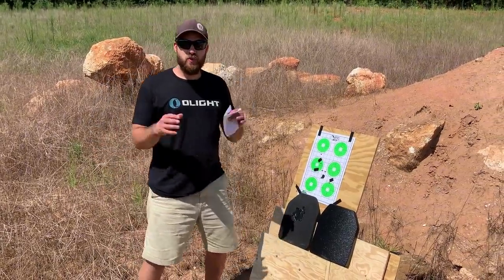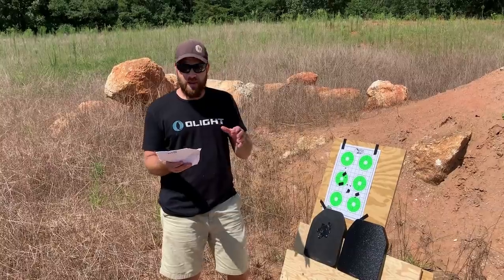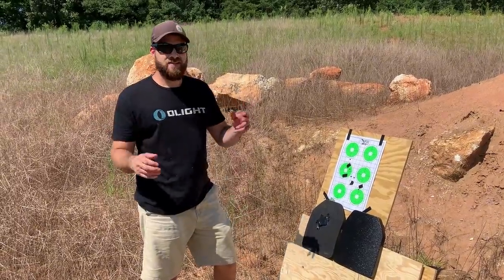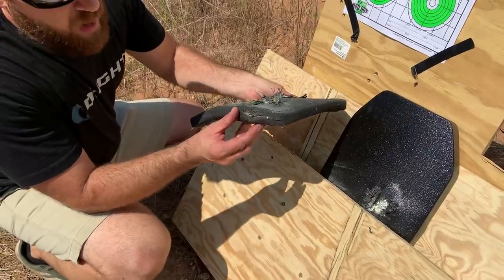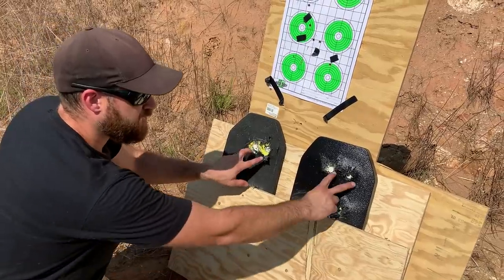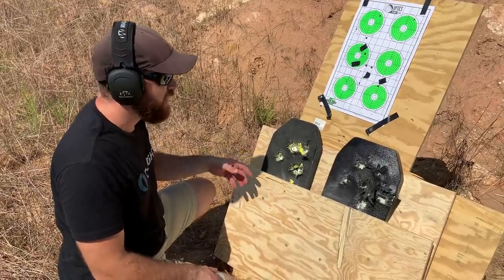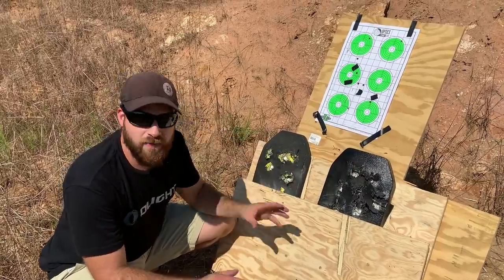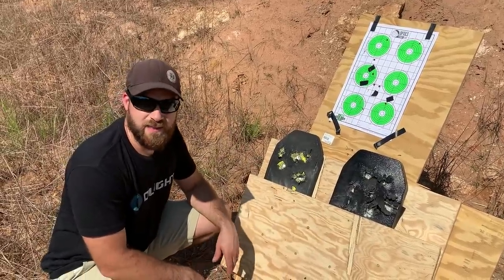RTS Tactical Armor Vs Video (High Value Armor That Works !)